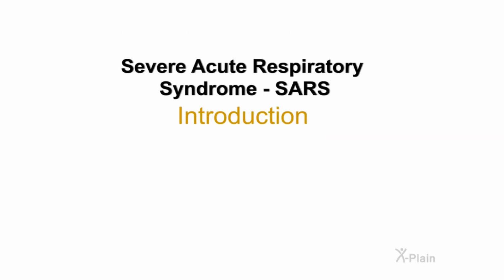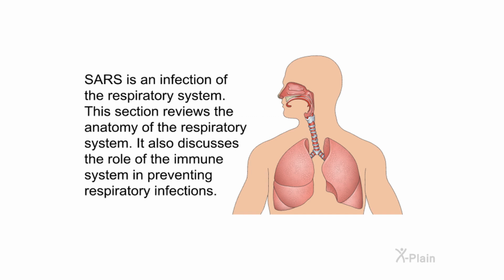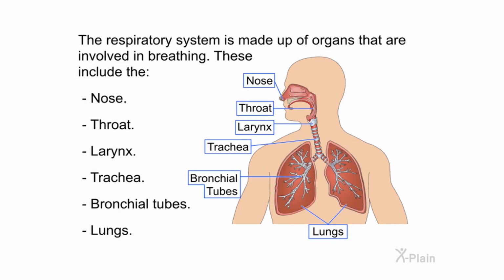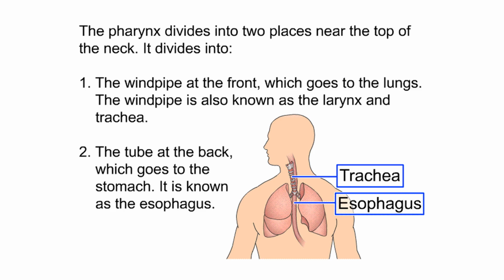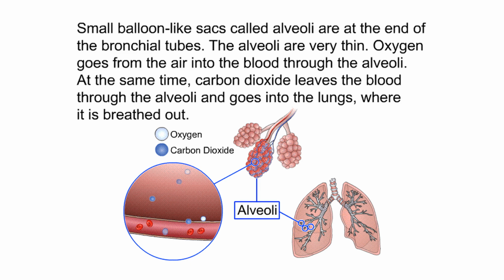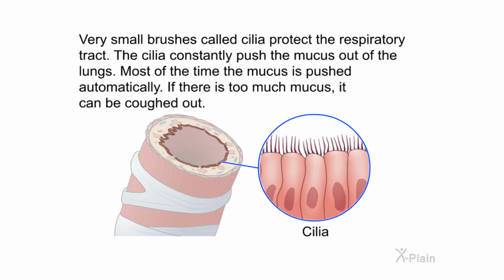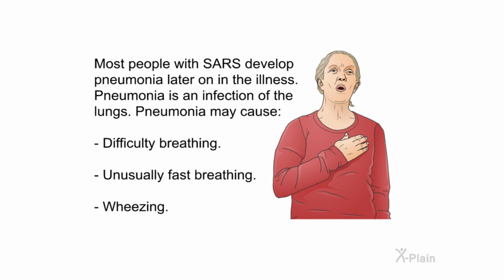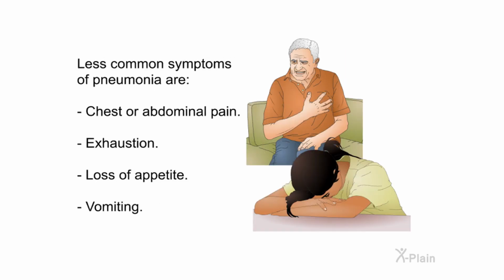Severe Acute Respiratory Syndrome - SARS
This patient education program explains severe acute respiratory syndrome. Severe acute respiratory syndrome is more commonly known as SARS. The program includes the following sections: the anatomy of the respiratory system, what are the symptoms of SARS, what causes SARS, how is SARS diagnosed, how is SARS treated and how can SARS be prevented.

Sections:
00:00 - Start
00:29 - Introduction
01:13 - Respiratory System
03:35 - Symptoms
04:38 - Causes
05:50 - Diagnosis
06:35 - Treatment
07:48 - Prevention
09:23 - Summary
10:10 - End

pmf70102 Severe Acute Respiratory Syndrome - SARS